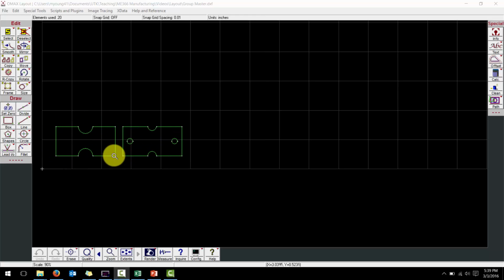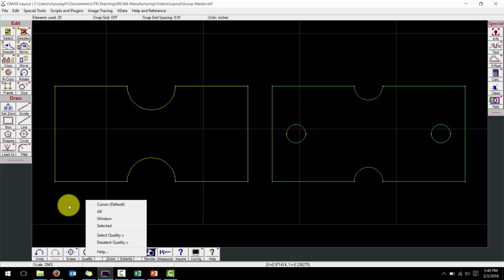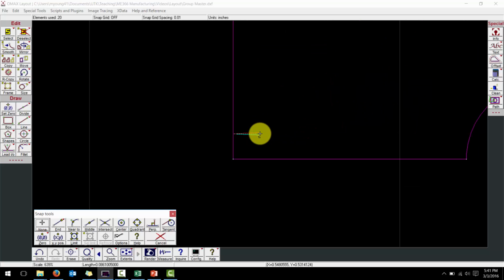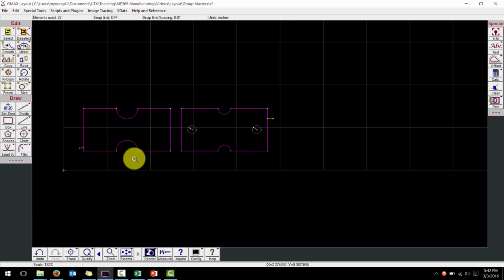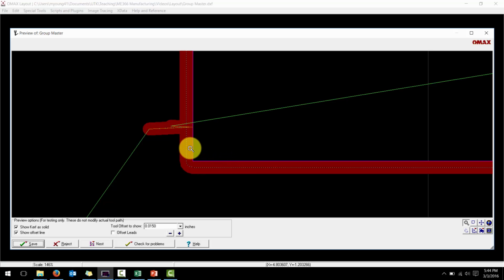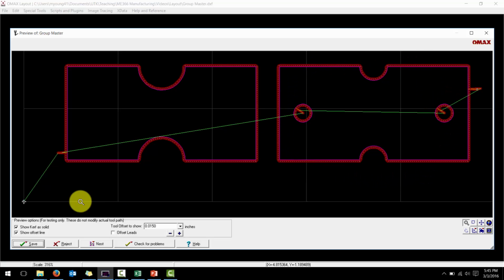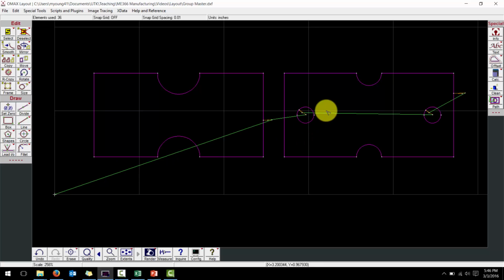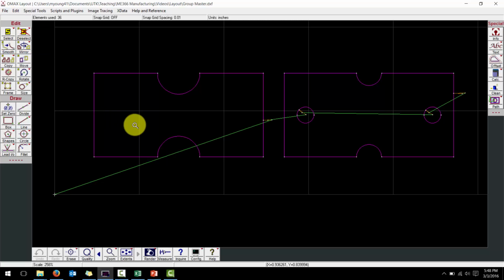Layout Cut Lines